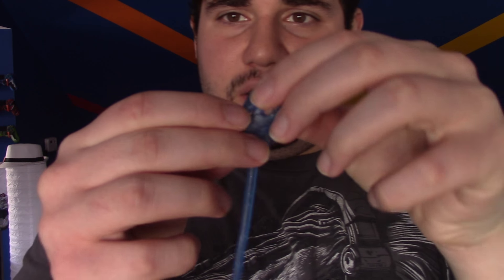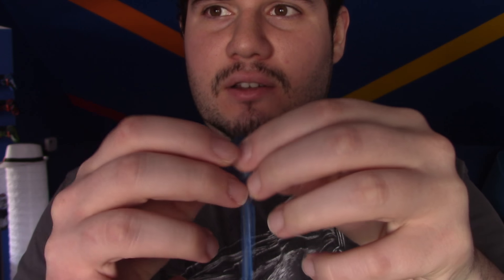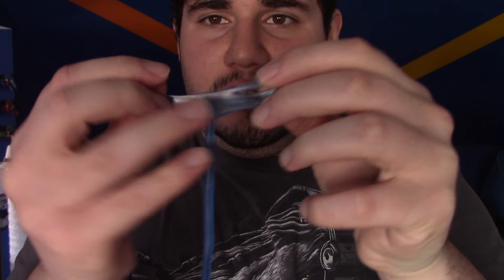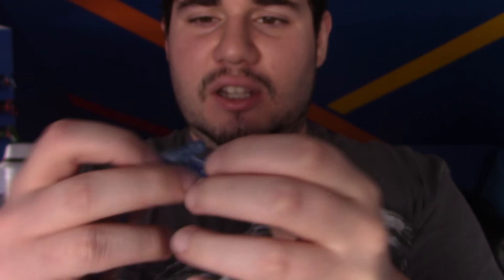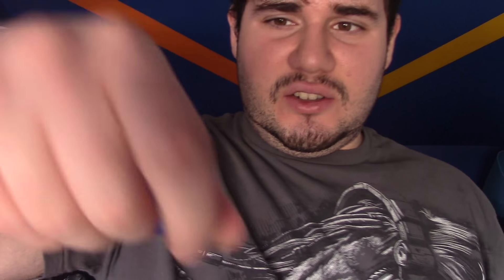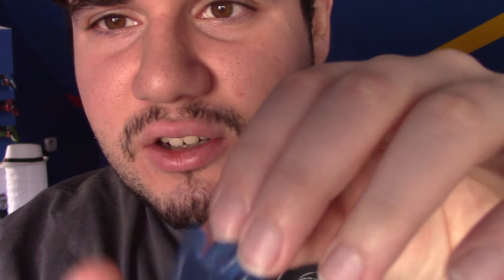How To Use A Vinyl Sticky Hand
Learn how to use a Vinyl Sticky Hand like i used to during my childhood